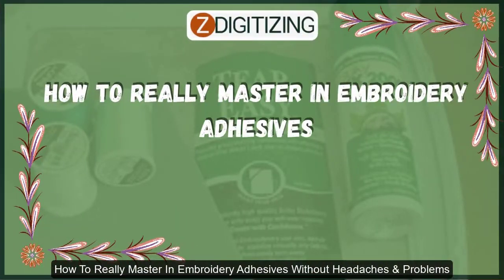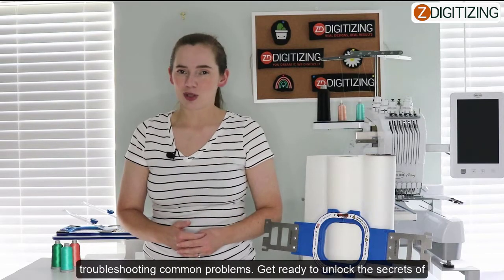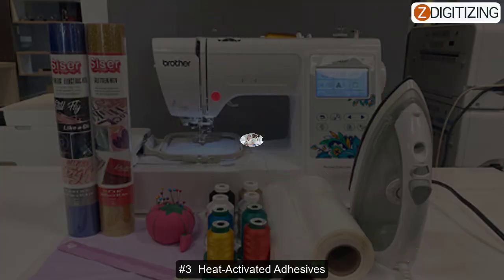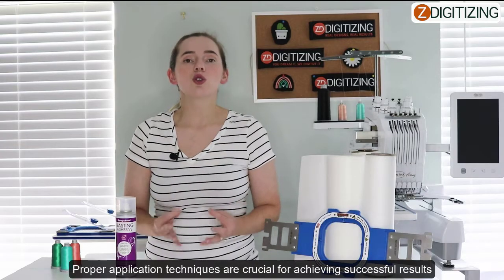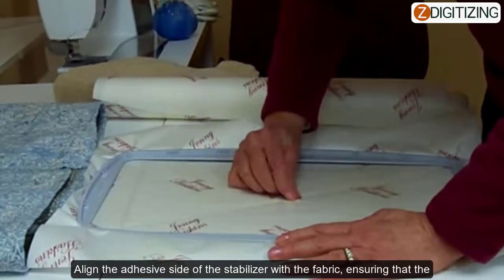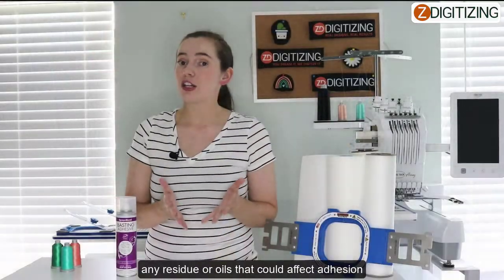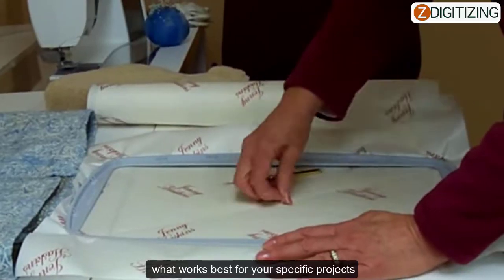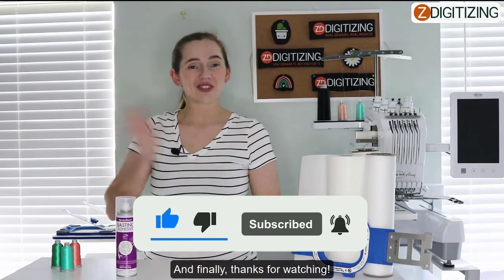How To Really Master In Embroidery Adhesives Without Headaches & Problems || ZDigitizing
Embroidery adhesives play a crucial role in ensuring successful and flawless machine embroidery projects. Understanding the different types of adhesives available and learning how to use them effectively can greatly enhance your embroidery skills. In this comprehensive guide, we will delve into the world of embroidery adhesives, covering everything from the types and application techniques and troubleshooting common problems. Get ready to unlock the secrets of mastering embroidery adhesives without headaches or problems.